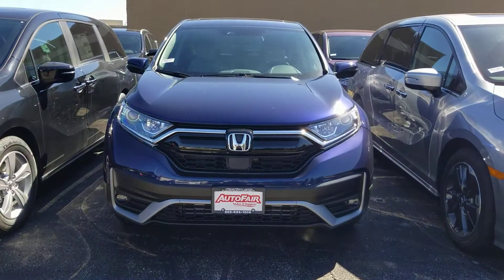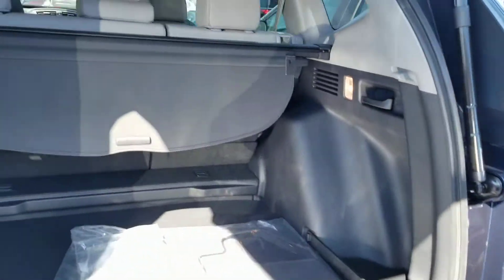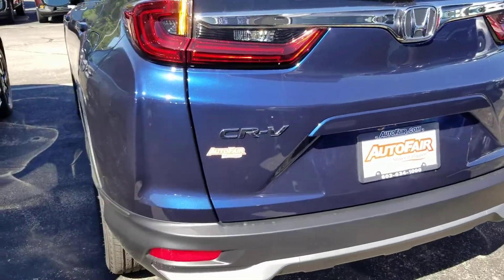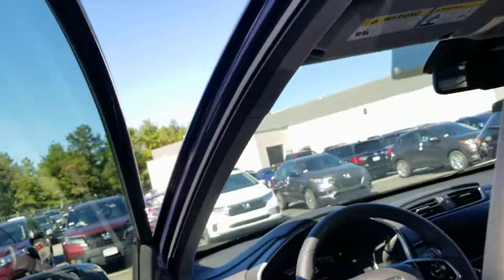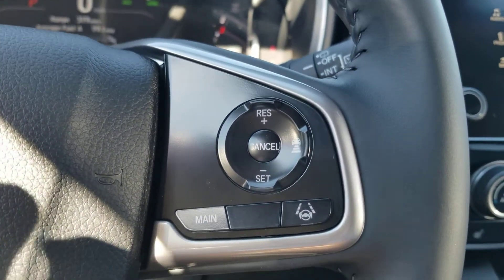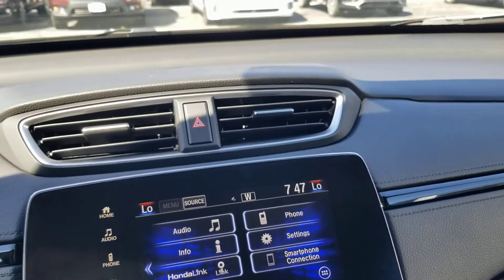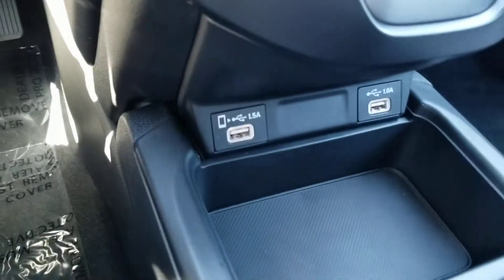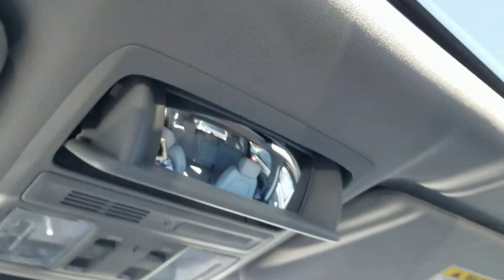For Erin 2020 Honda CRV EXL from Susan